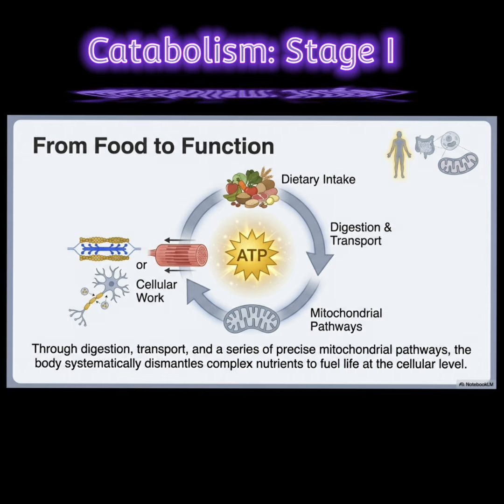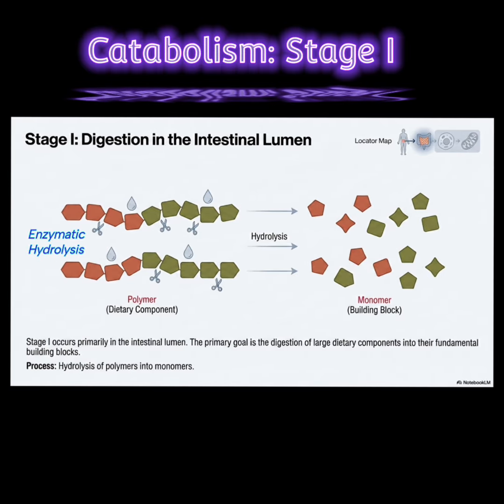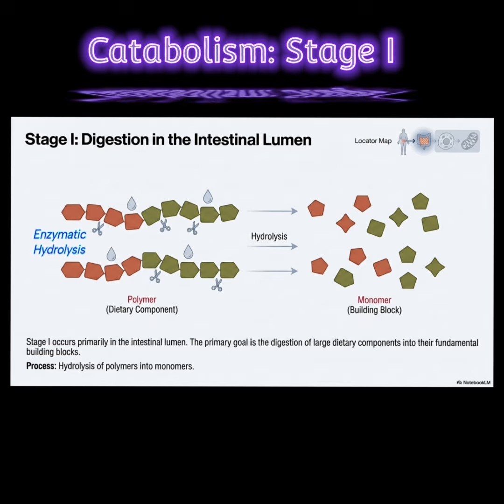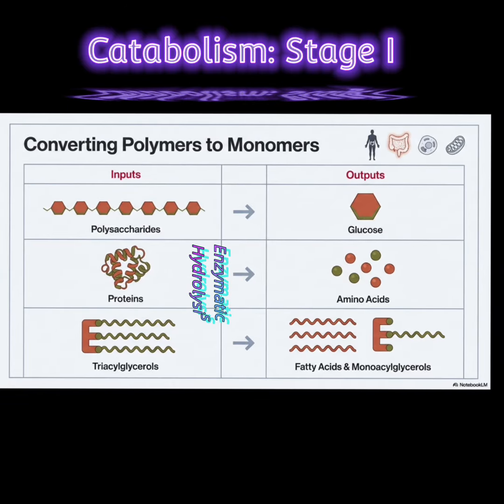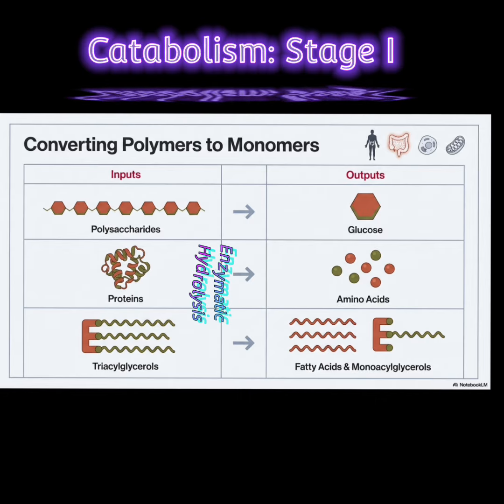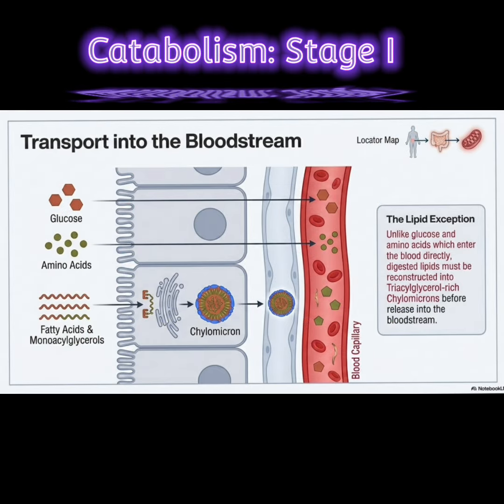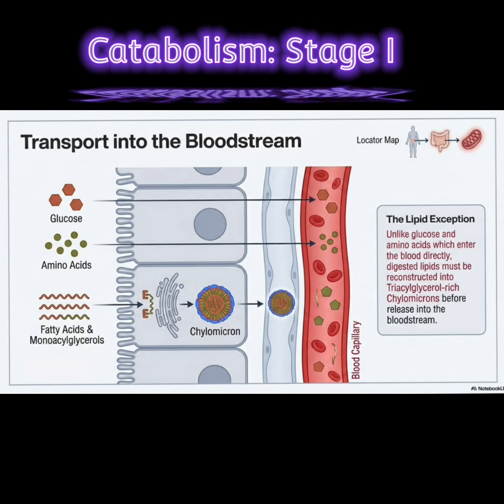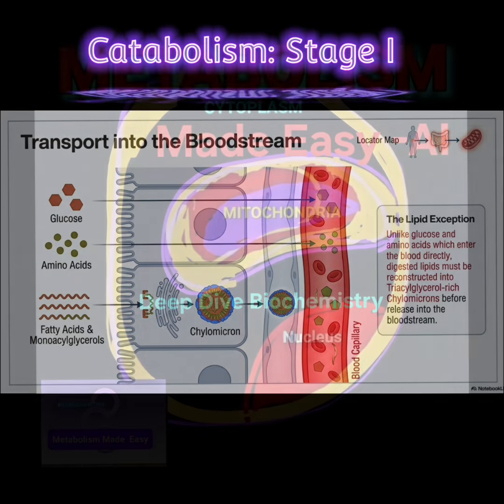Catabolism of Nutrients: Stage I @Metabolism Made Easy-AI Podcast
Stage I of catabolism involves the breakdown  of complex carbohydrates, proteins and lipids into their building block components. This is simply digestion of nutrients which occurs in the intestinal lumen by the action of specific enzymes secreted by the pancreas.